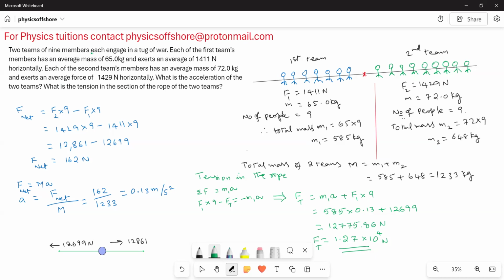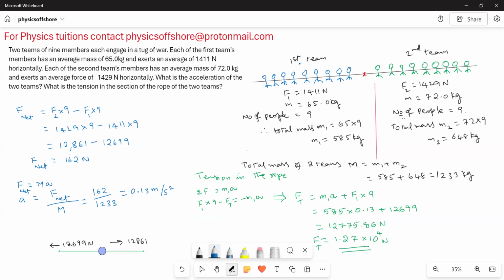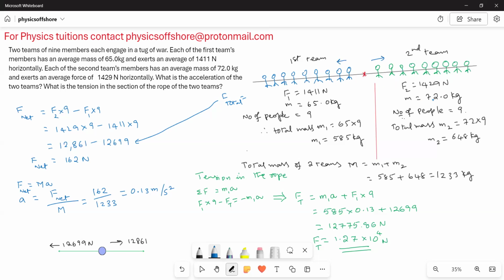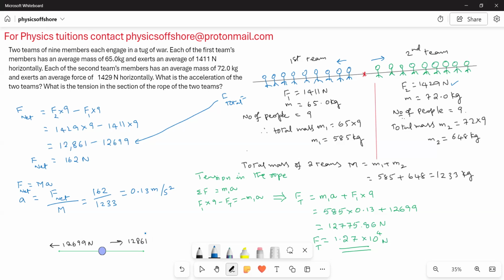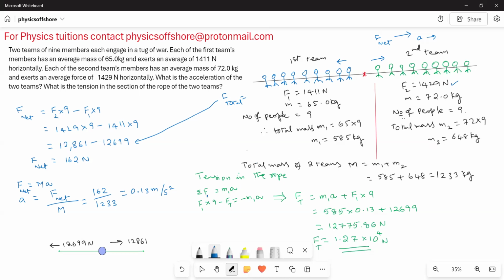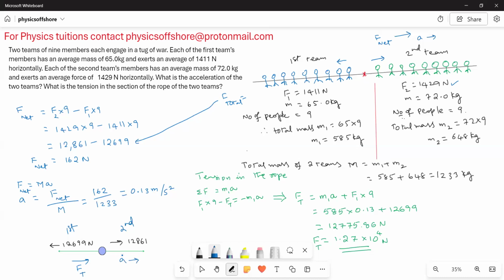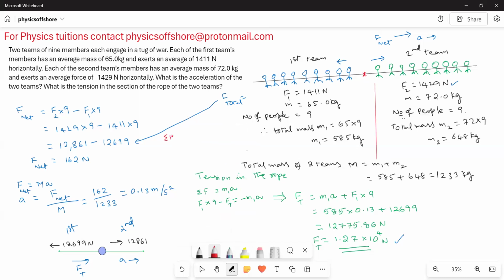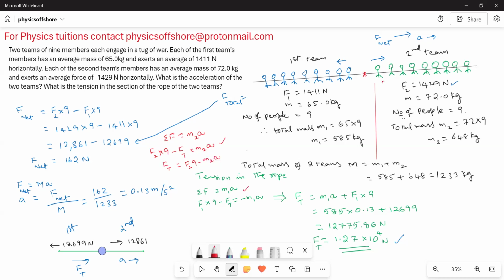What is the acceleration and tension in the rope in the tug of war?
Two teams of nine members each engage in a tug of war. Each of the first team’s members has an average mass of 65.0kg and exerts an average of 1411 N horizontally. Each of the second team’s members has an average mass of 72.0 kg and exerts an average force of   1429 N horizontally. What is the acceleration of the two teams? What is the tension in the section of the rope of the two teams?